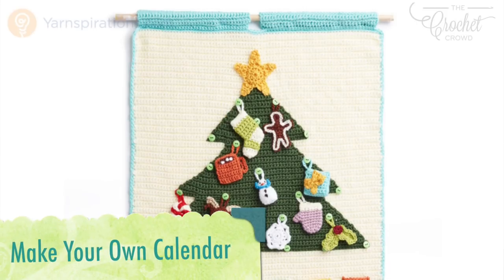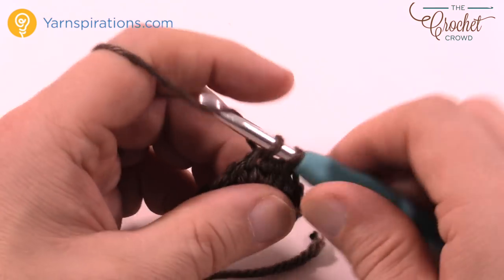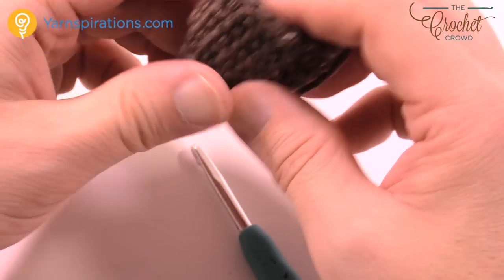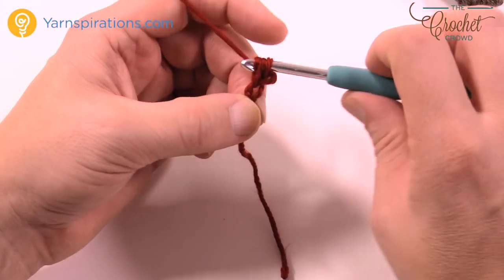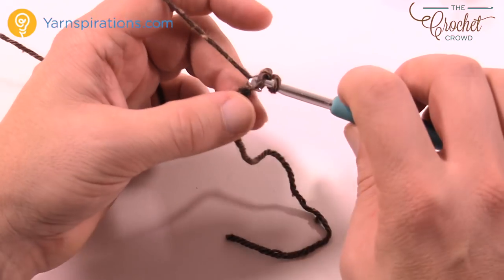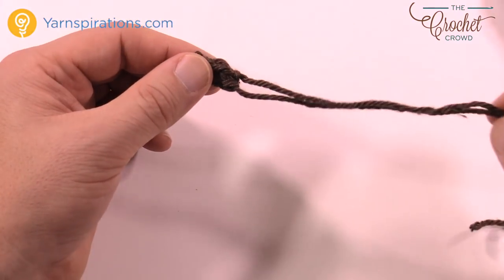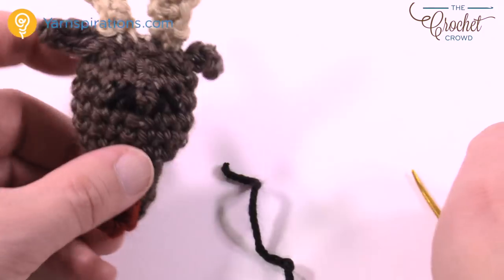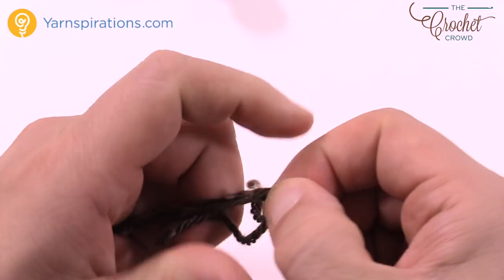Crochet Reindeer Ornament | EASY | The Crochet Crowd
Crochet this super cute Crochet Reindeer Ornament. This is part of the advent calendar series.

Use for the calendar or make some for your Christmas Tree or even gift topper.

These are easy to make and ideal for a homemade Christmas.